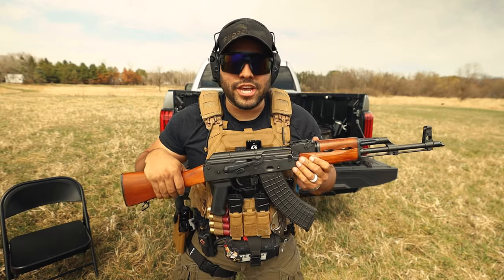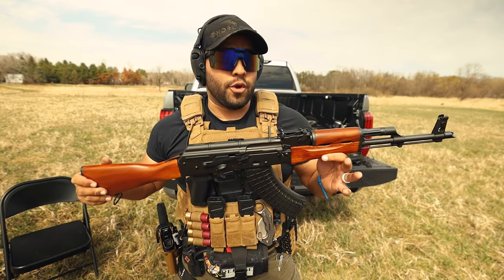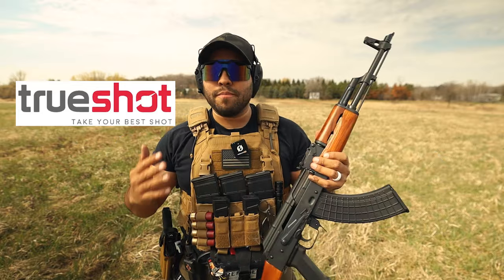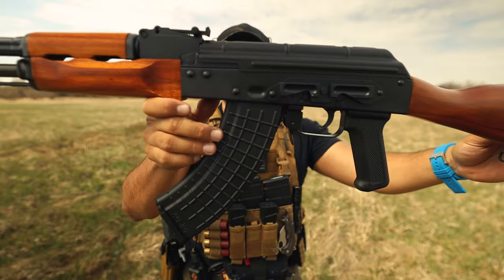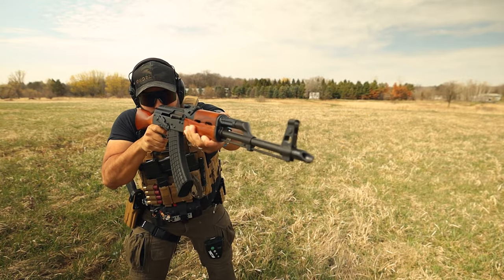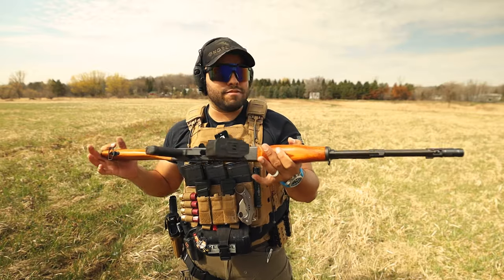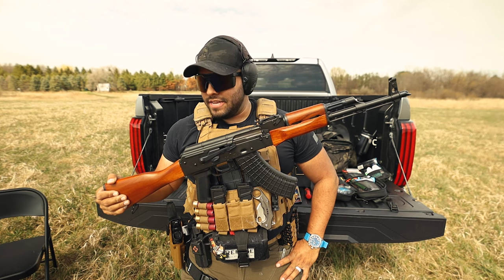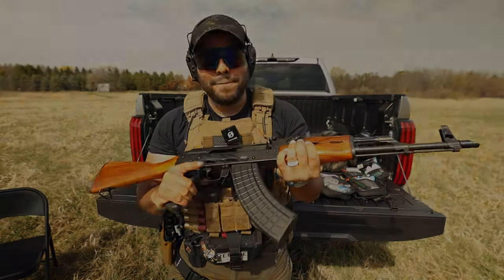My New Favorite AK47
In this video I give you a first look and first shots on my new Riley Defense AK47-C. Really loving how this platform shoots! It's flat and has minimal recoil, which is what we all want and need! If you saw this AK47 on the shelf would you gravitate towards it!

If you are looking for new ammo or even need to stock up on ammo then you need to go to TrueShot Ammo! They have everything you need at an affordable and unbeatable price! Use this link to get your ammo today